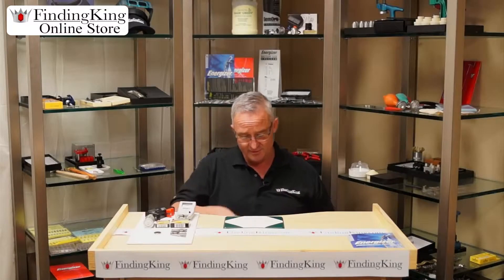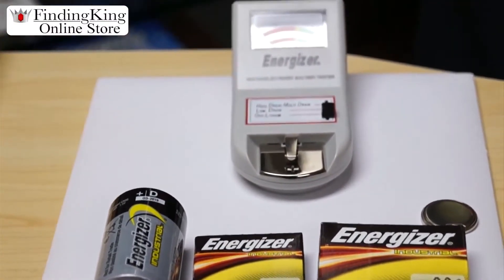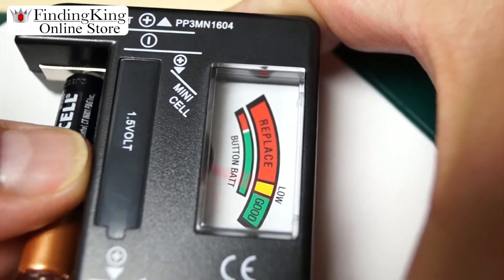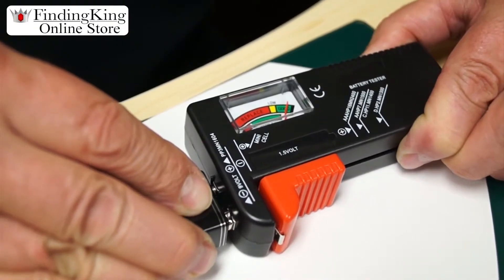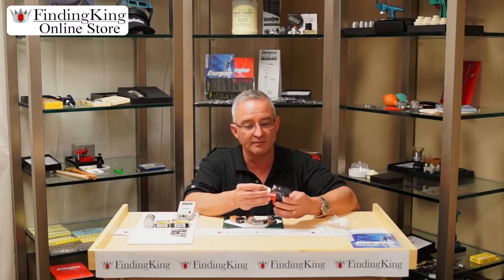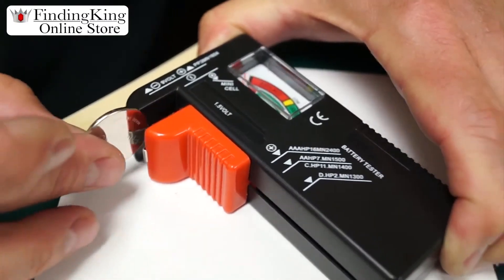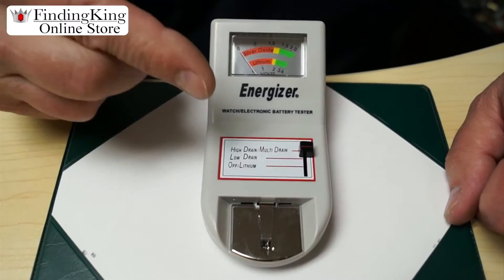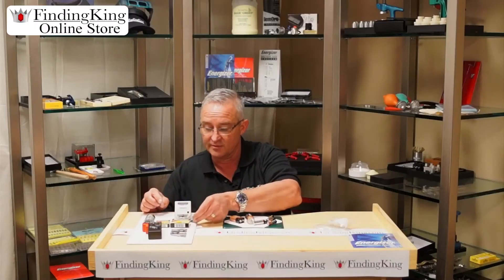How to Use Battery Tester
This video will be showing you the proper way to test your batteries to make sure they still have a charge or not. These tools can be purchased by clicking the links in the video

alright if you live in america you use a lot of batteries you probably have a bag that looks like this how do you know what's good and what's bad its pretty simple we're gonna show you today we've got a couple testers that we offer and this is great you gotta have one of these anyway it's very simple to use. positive negative part the battery inserted it here push it up it will show you if the batteries is good or if the battery is bad it does A's AA's C's D's and the great thing is it the 9V on top so you can just put your positive negative which you can see it here on top of this and you can check it accordingly it will show if its good other thing you can do is you can do your button batteries also which look like this, this is a button battery used in a lot of small items like channel changers hearing aids watches and other things that require battery anyway very simple to use same thing with this is you insert it in push it up read the guide and it will show if it's good or it's bad the second type of tester we have is used for hydrain and low drain and also lithium type batteries pretty easy to use you said it accordingly to what you wanna test look at the positive side here put it face down press this right now its on hydrate which is incorrect so I'm gonna push it to a lithium and I can see that the battery is good and you're ready to go